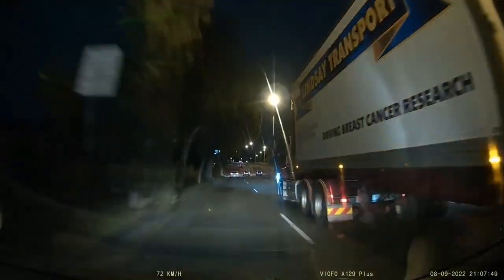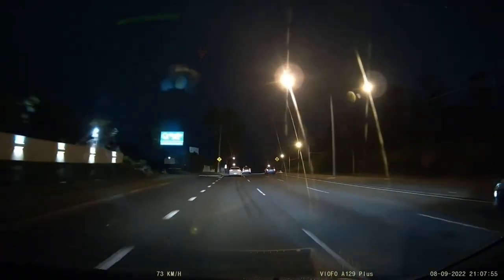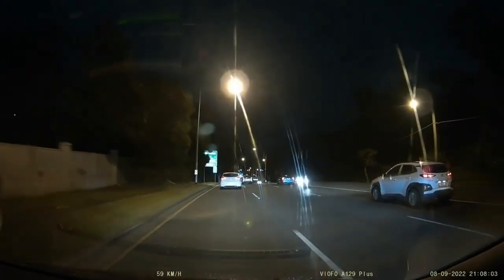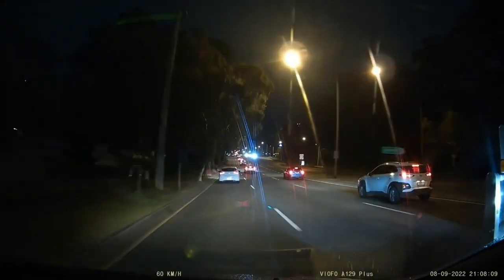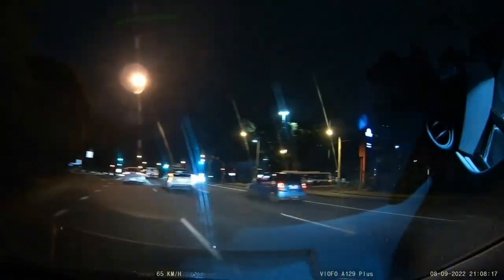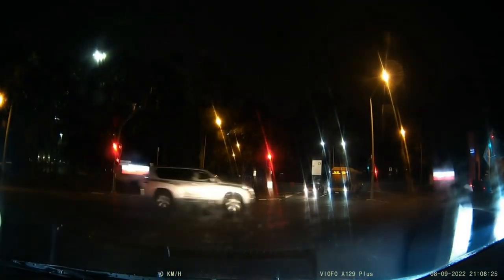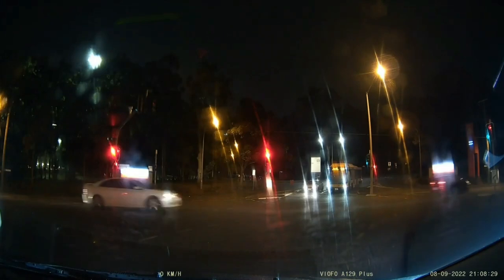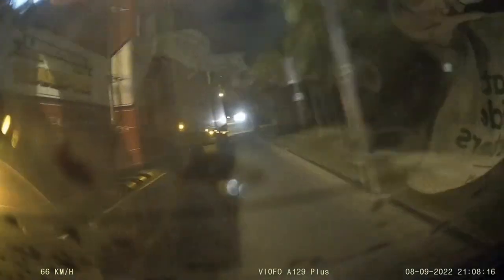This is what happens when a car drives in the blindspot a truck.